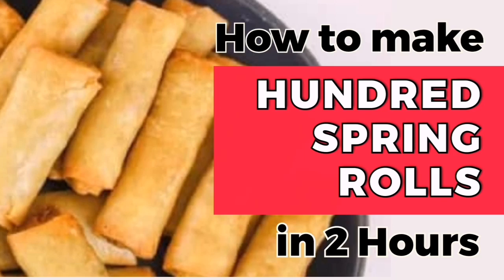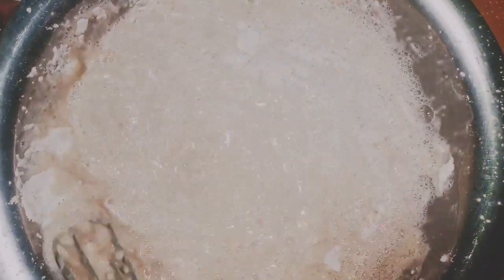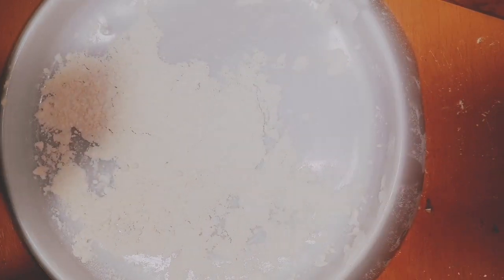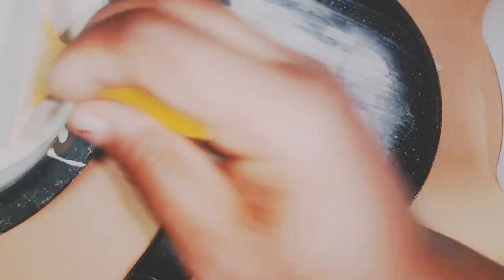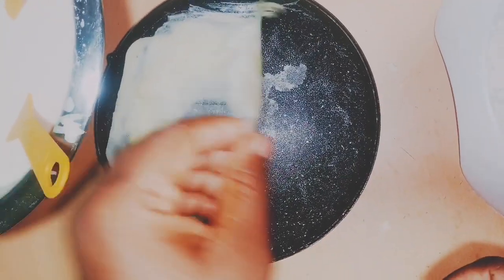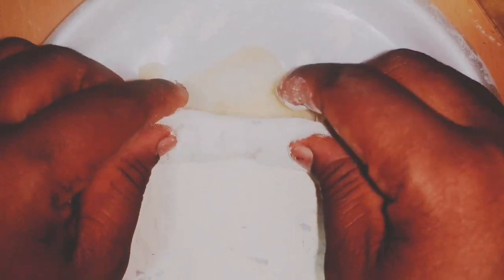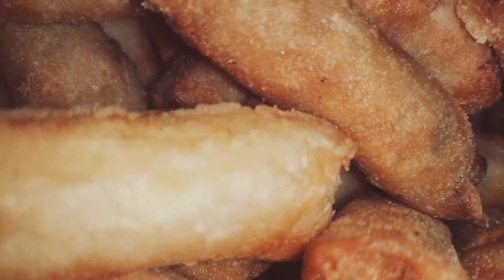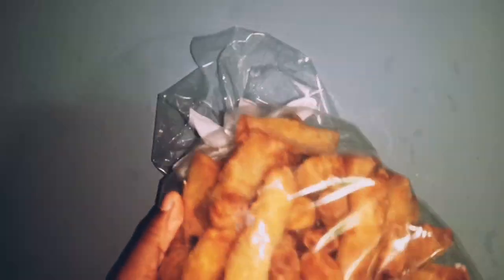HOW TO MAKE HUNDRED SPRING ROLLS IN TWO HOURS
We are glad to share this amazing video in response to a request by one of our subscribers.

INGREDIENTS
3 cups pastry/All purpose flour (375g)
3 1/2 cup water (28oz)
4 tbsp of corn starch (48g)
1/2 tsp salt
1 tbsp sugar

combine dry (all) ingredients and mix water in properly.